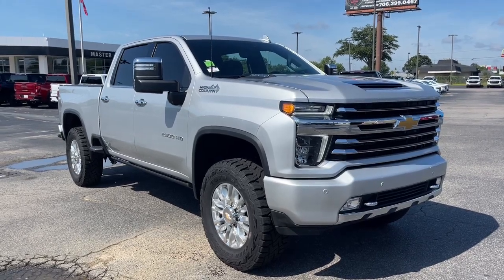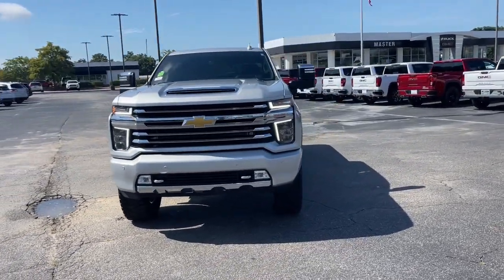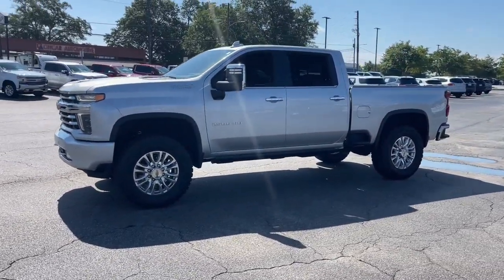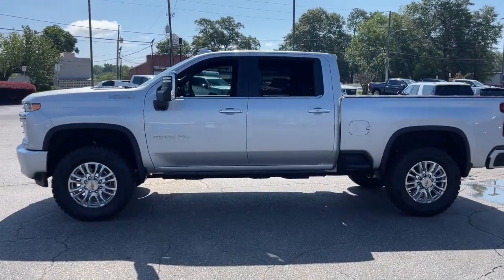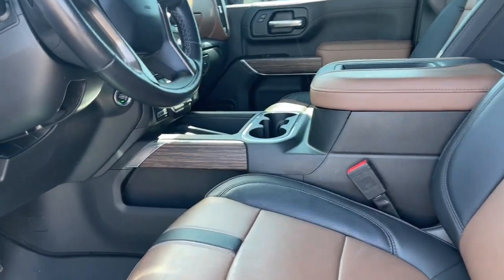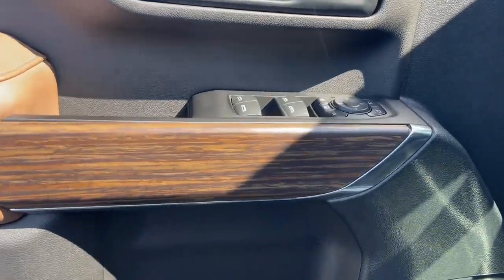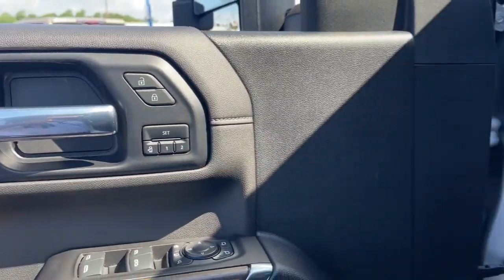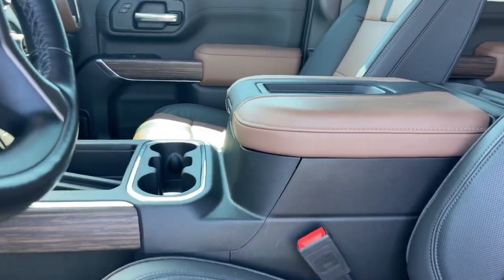2022 Chevrolet Silverado 2500HD Augusta GA, Aiken, SC, Grovetown GA, Evans GA, North Augusta SC TN82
Silver Ice Metallic Used 2022 Chevrolet Silverado 2500HD High Country available at Master Automotive. Servicing Augusta, Georgia and Aiken, South Carolina as well as the Grovetown GA, Evans GA, North Augusta SC area.

Master Automotive
3710 Washington Rd

This vehicle is at Master Buick GMC in Augusta, GA.brbrbrSilverado 2500HD High Country, 4D Crew Cab, Duramax 6.6L V8 Turbodiesel, 10-Speed Automatic, 4WD, Silver Ice Metallic, Jet Black/Umber w/Perforated Leather-Appointed Seat Trim, 10-Way Power Driver Seat Adjuster w/Lumbar, 10-Way Power Passenger Seat Adjuster w/Lumbar, 120-Volt Bed Mounted Power Outlet, 120-Volt Instrument Panel Power Outlet, 12-Volt Rear Auxiliary Power Outlet, 15 Diagonal Multicolor Head-Up Display, 170 Amp Alternator, 4-Wheel Disc Brakes, 6 Rectangular Chromed Tubular Assist Steps, 8 Driver Information Center, ABS brakes, Advanced Trailering System, Auto-Dimming Inside Rear-View Mirror, Automatic Emergency Braking, Bed View Camera w/2 Trailer Camera Provisions, Black Chevytec Spray-On Bedliner w/Chevrolet Logo, Bluetooth For Phone, BOSE Premium 7-Speaker Sound System, Brake assist, Chevrolet Connected Access Capable, Chrome Front Grille, Chrome Mirror Caps, Color-Keyed Carpeting Floor Covering, Compass, Deep-Tinted Glass, Dual Charge-Only USB Ports (2nd Row), Dual front impact airbags, Dual front side impact airbags, Electric Rear-Window Defogger, Electrical Lock Control Steering Column, Electronic Cruise Control w/Set & Resume Speed, Electronic Stability Control, Engine Block Heater, Exhaust Brake, Following Distance Indicator, Forward Collision Alert, Front anti-roll bar, Front Carpeted Floor Mats, Front Chrome Recovery Hooks, Front LED Fog Lamps, Front wheel independent suspension, HD Surround Vision w/2 Trailer View Camera Provisions, Heated & Auto-Dim Pwr Vertical Trailering Mirrors, Heated 2nd Row Outboard Seats, Heated Driver & Front Outboard Passenger Seating, Heated Steering Wheel, Hill Descent Control, Hitch Guidance w/Hitch View, Integrated Trailer Brake Controller, IntelliBeam Automatic High Beam On/Off, Keyless Open & Start, Lane Change Alert w/Side Blind Zone Alert, Lane Departure Warning System, Leather-Wrapped Steering Wheel, LED Cargo Area Lighting, Low tire pressure warning, Manual Tilt & Telescoping Steering Column, Navigation System, Not Equipped w/Front & Rear Park Assist, Occupant sensing airbag, Off-Road Suspension, OnStar & Chevrolet Connected Services Capable, Overhead airbag, Perforated Leather-Appointed Seat Trim, Polished Exhaust Tip, Power Door Locks, Power Front Windows w/Driver Express Up/Down, Power Front Windows w/Passenger Express Up/Down, Power Rear Windows w/Express Down, Power Sliding Rear Window w/Defogger, Preferred Equipment Group 3LZ, Rear Camera Mirror, Rear Carpeted Floor Mats, Rear Cross Traffic Alert, Rear Wheelhouse Liners, Remote Vehicle Starter System, Safety Alert Seat, Safety Package II, SiriusXM w/360L, Standard Tailgate, Steering Wheel Audio Controls, Suspension Package, Technology Package, Telescoping steering wheel, Ultrasonic Front & Rear Park Assist, Unauthorized Entry Theft-Deterrent System, Universal Home Remote, Up-Level Rear Seat w/Storage Package, Ventilated Driver & Front Passenger Seats, Wheels: 20 16-Spoke Polished Aluminum, Wi-Fi Hotspot Capable, Wireless Apple CarPlay/Wireless Android Auto, Wireless Charging, Wireless Phone Projection, Z71 Off-Road Package. CARFAX One-Owner. Don't pay too much for the vehicle you want...Come on down and take a look at this terrific 2022 Chevrolet Silverado 2500HD. $398 Dealer Fee. - Master Buick GMC -  After We Sell, We Serve Since 1937. Located in beautiful Augusta,GA. Friendly Staff, Savings, Selection, and Effortless Sales Process.
Navigation System,Preferred Equipment Group 3LZ,Safety Package II,Suspension Package,Technology Package,Up-Level Rear Seat w/Storage Package,Z71 Off-Road Package,AM/FM radio: SiriusXM with 360L,BOSE Premium 7-Speaker Sound System,Premium audio system: Chevrolet Infotainment 3 Premium,Radio: Chevrolet Infotainment 3 Premium System,SiriusXM w/360L,Steering Wheel Audio Controls,Air Conditioning,Automatic temperature control,Electric Rear-Window Defogger,Front dual zone A/C,Rear window defroster,120-Volt Bed Mounted Power